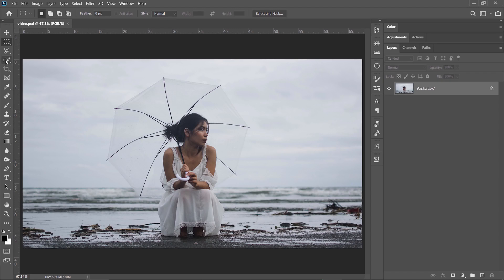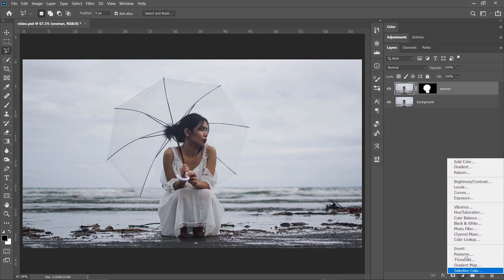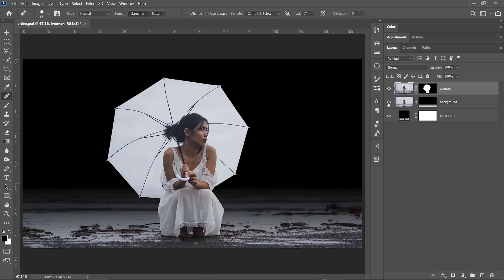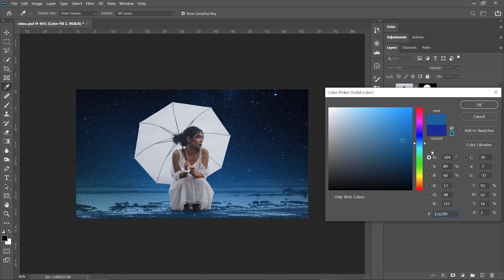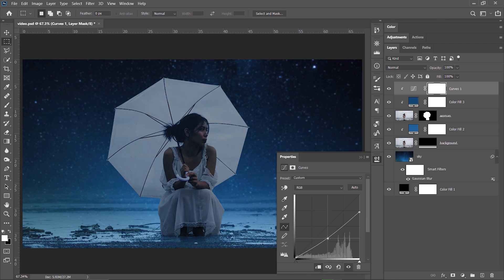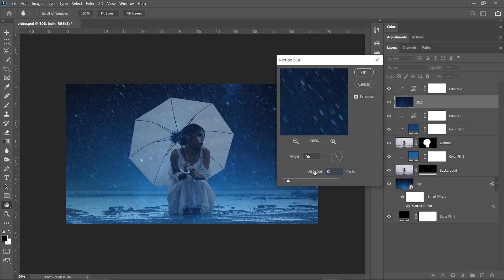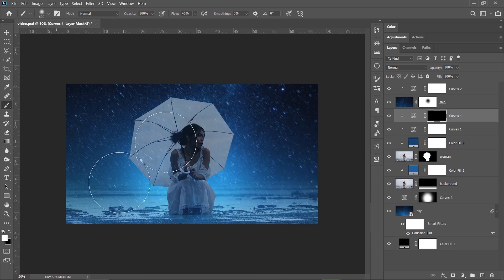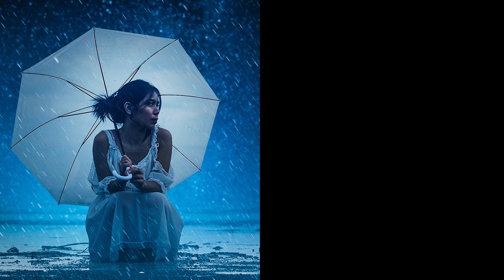Photoshop Fantasy Manipulation Tutorial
This Photoshop fantasy tutorial teaches you how to cut out the subject in Photoshop, replace the background and add rain to obtain a blue fantasy look.